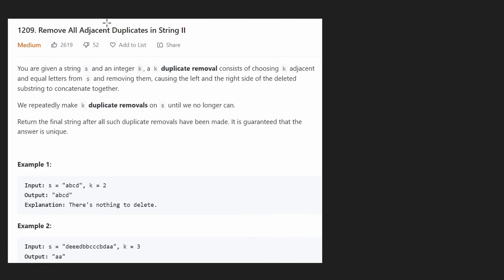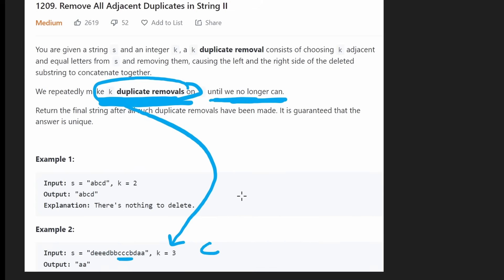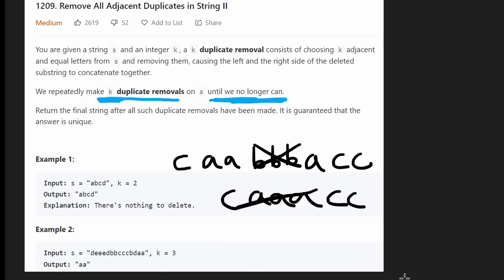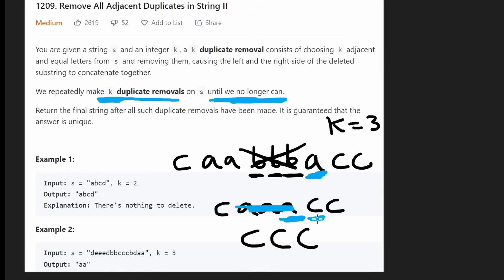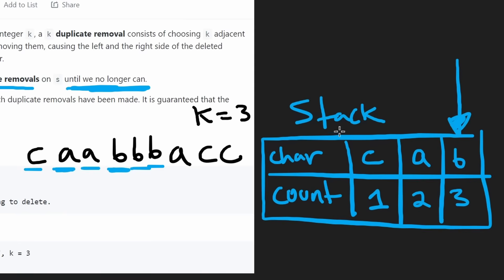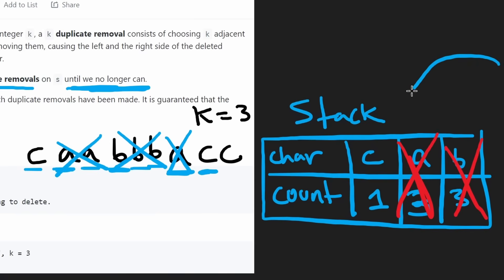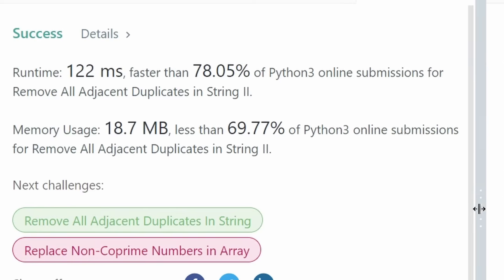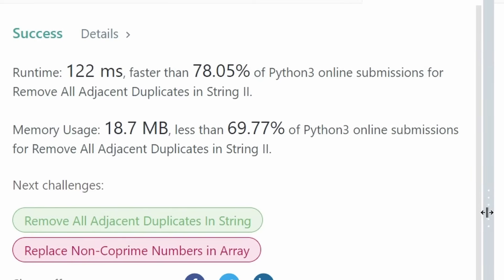Remove All Adjacent Duplicates in String II - Leetcode 1209 - Python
0:00 - Read the problem
2:00 - Drawing Explanation
9:58 - Coding Explanation